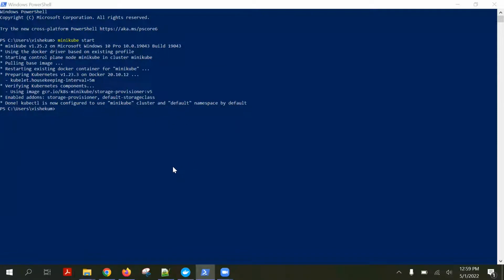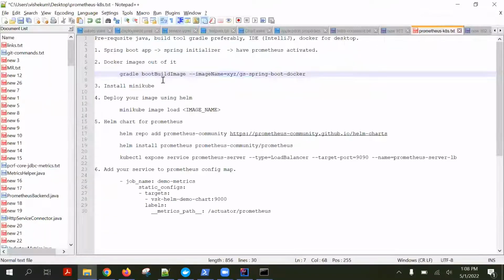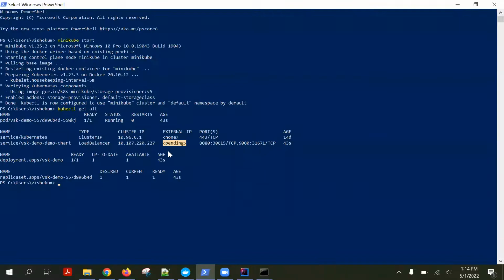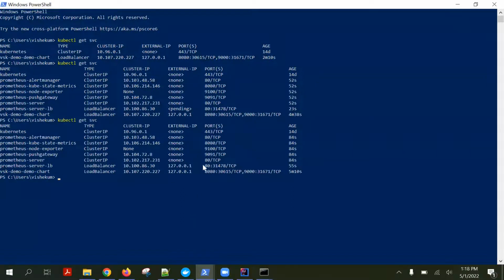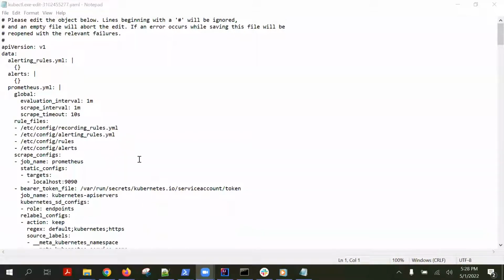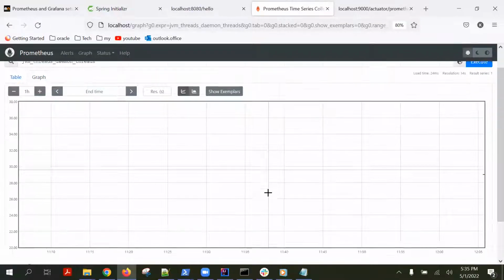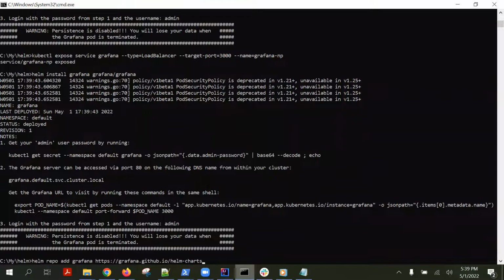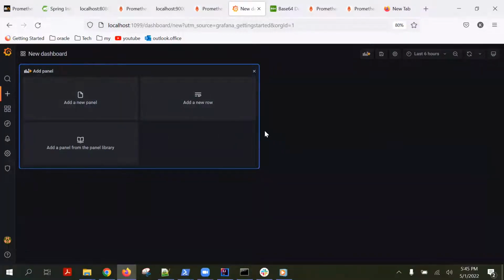Deploying Prometheus in Kubernetes cluster and monitoring microservices.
1. Deploying a spring boot web app in k&s cluster using helm charts.
2. Deploying a Prometheus server in k8s cluster.
3. Connecting the Prometheus server to the spring app and scrape the metrics from it to show up in Prometheus UI.
4. Deploying Grafana dashboards into the same cluster.